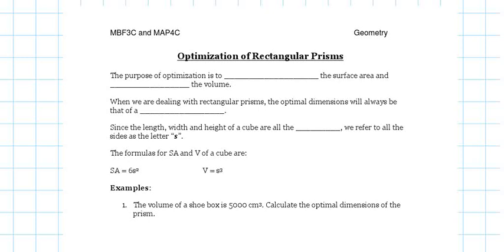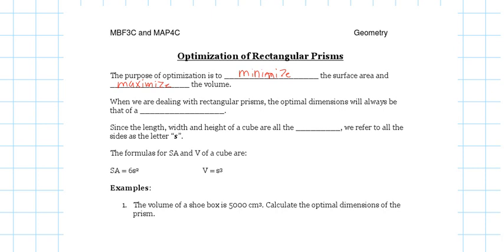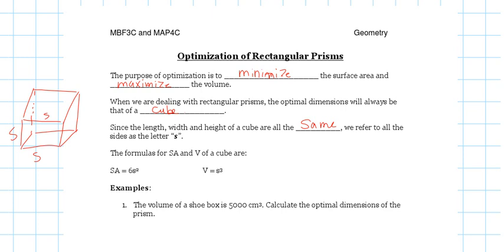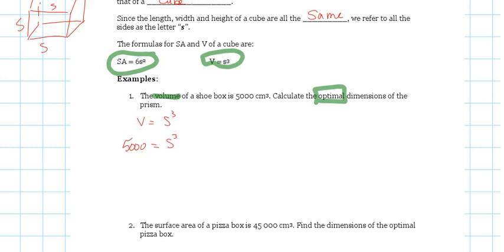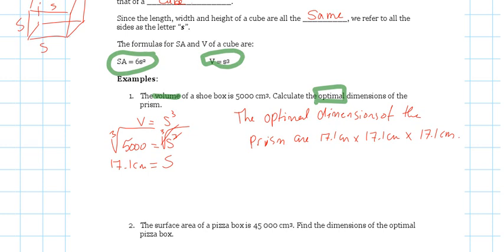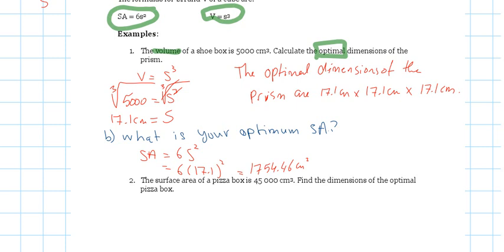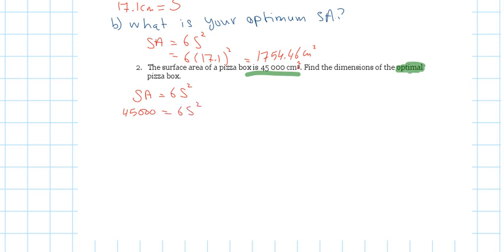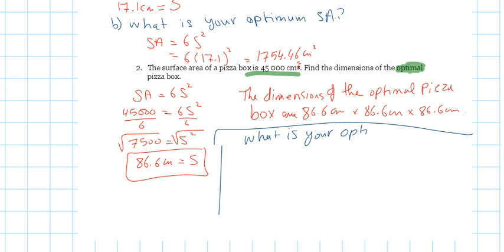jan 28 optimization rectangular prism